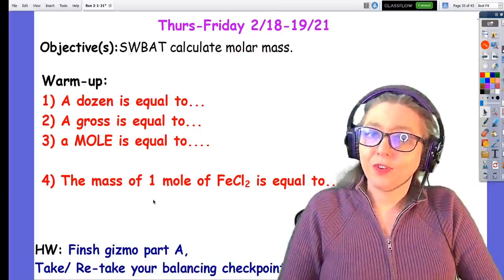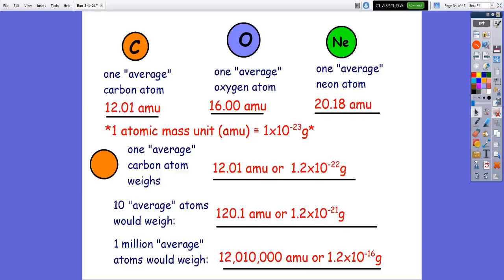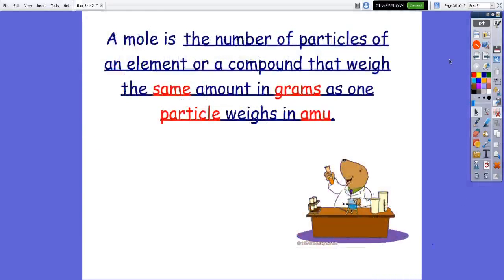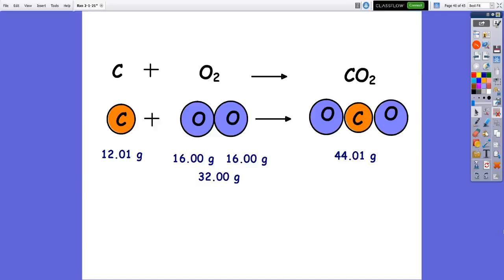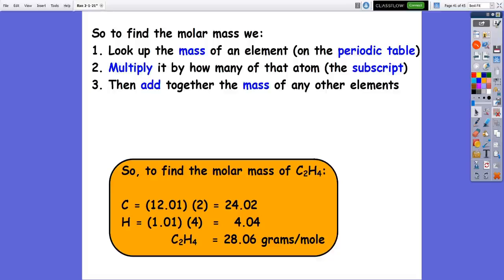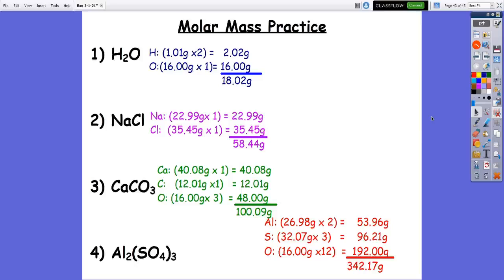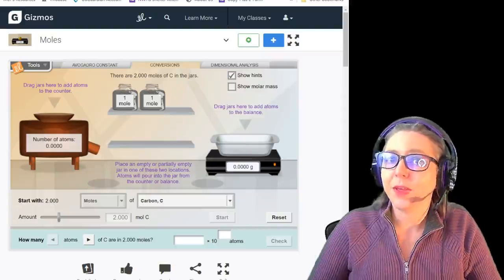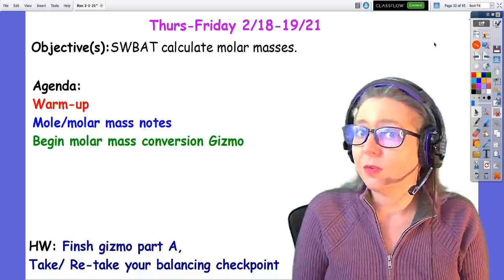Lesson 6 Semester B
Today we took notes on the mole, and on how to find molar mass!